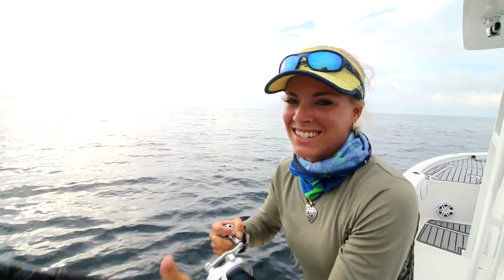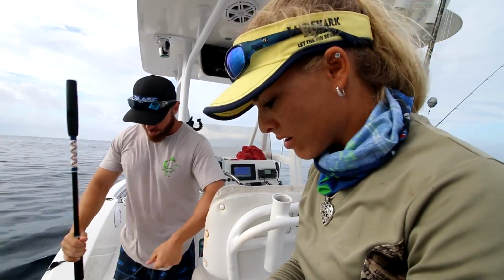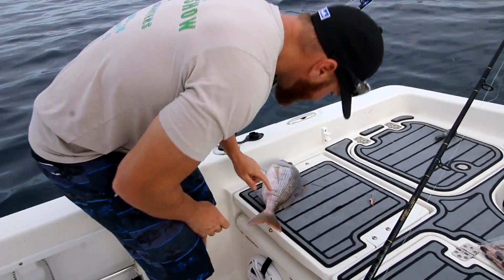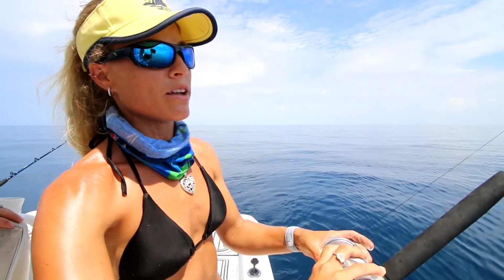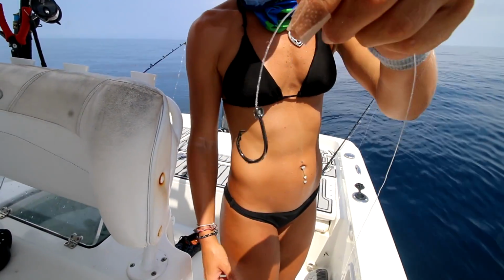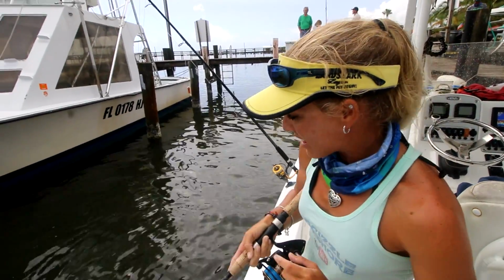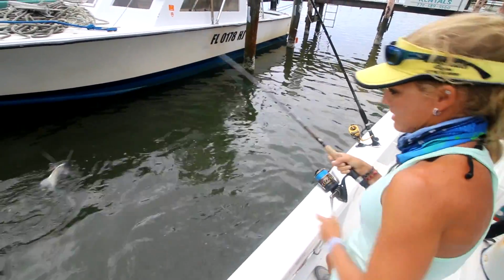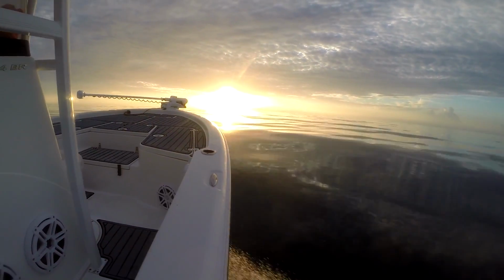FISH ON! Hooked an UNKNOWN GIANT from the Deep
In this fishing video I go deep sea fishing in Florida. I catch red snapper, amberjack and a huge catfish. Offshore fishing 25 miles out in the ocean and I hooked up to a unknown giant mystery fish. Fish on that instantly bends my fishing rod saltwater fishing. ⇊ CLICK BELOW FOR MORE INFO & LINKS!

BIG THANKS to Capt. Hiram's Resort...they support female anglers!

▬▬▬▬▬▬▬ DARCIZZLE APPAREL ▬▬▬▬▬▬▬
Pick up some official Darcizzle apparel & help support our production!

Title/Thumb/Script 8.18.18